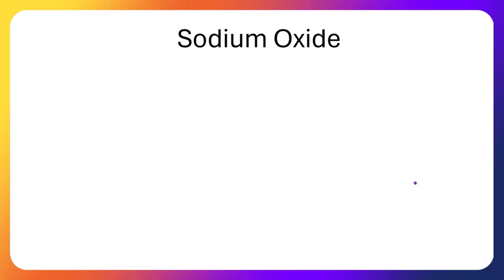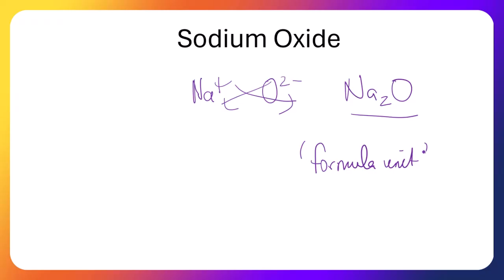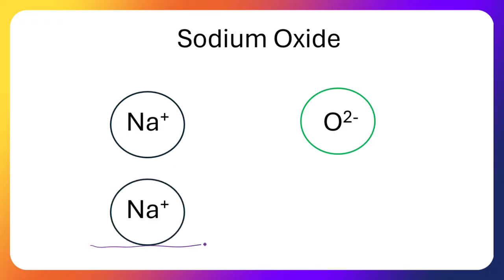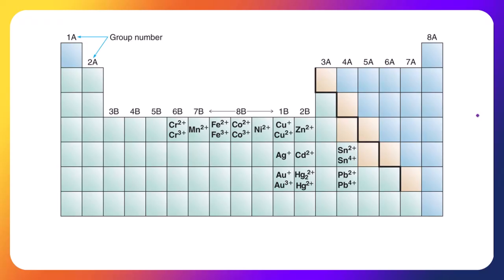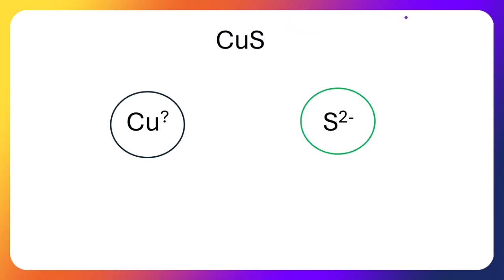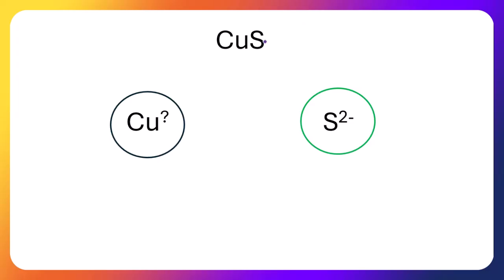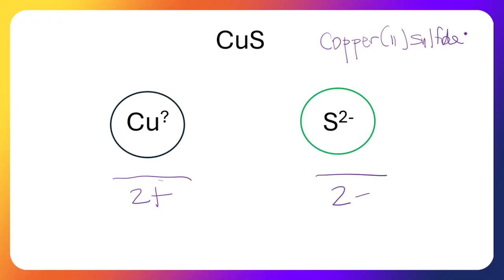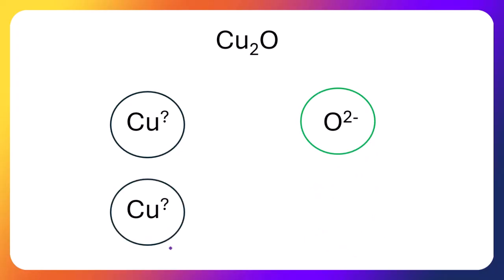Ionic Compounds Containing Cations with Variable Charge